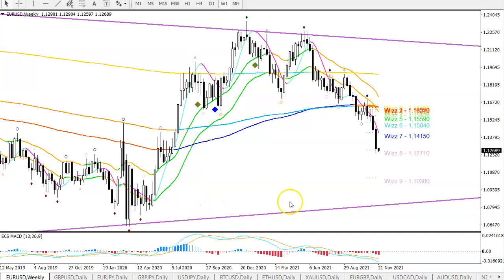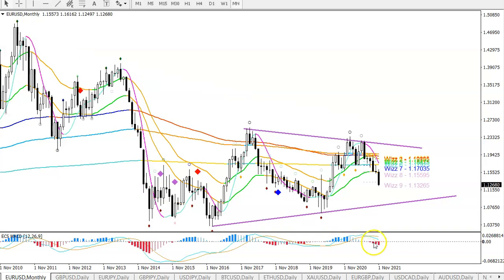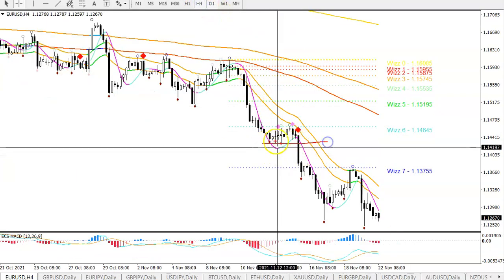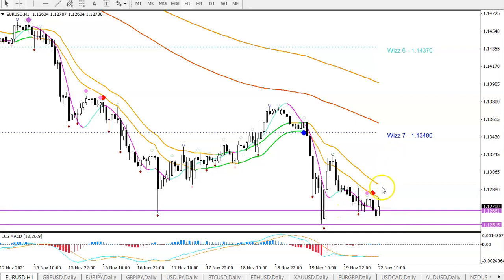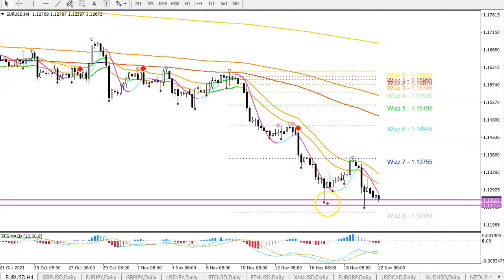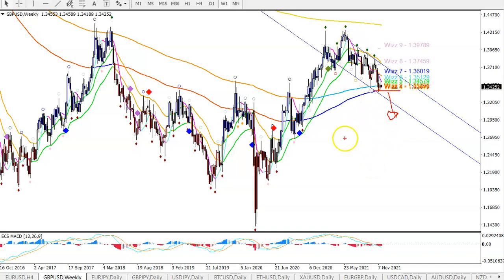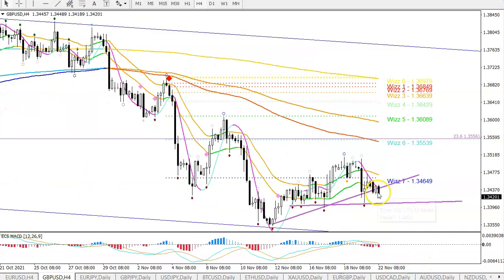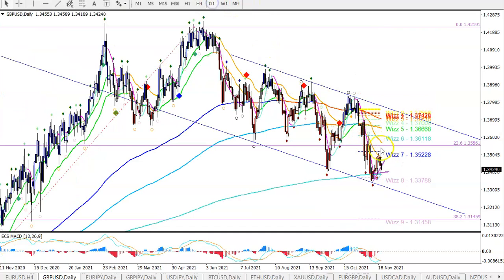EUR/USD, GBP/USD Analysis & Setups 22 - 26 Nov 2021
ECS Portfolio // The EUR/USD is testing the 1.1250 support zone after showing strong bearish momentum. The GBP/USD is at the bottom of the downtrend channel but could be weak enough to break below it.